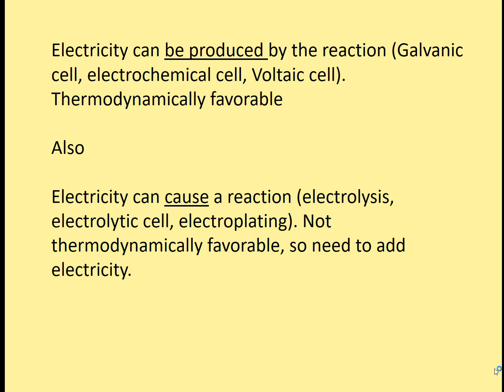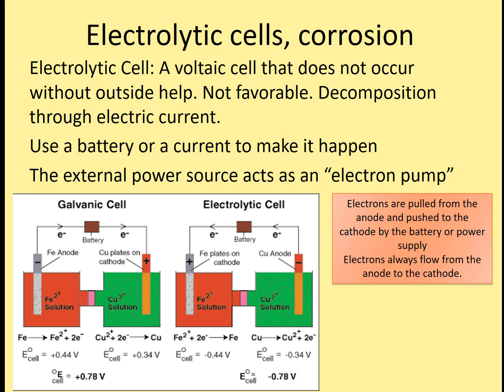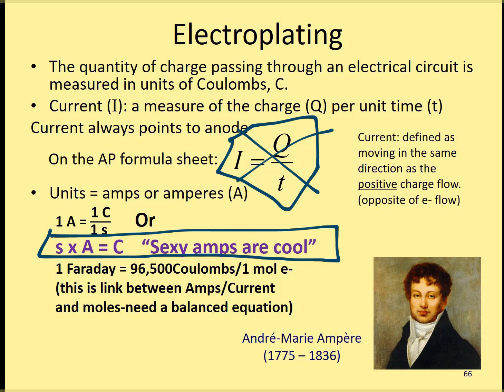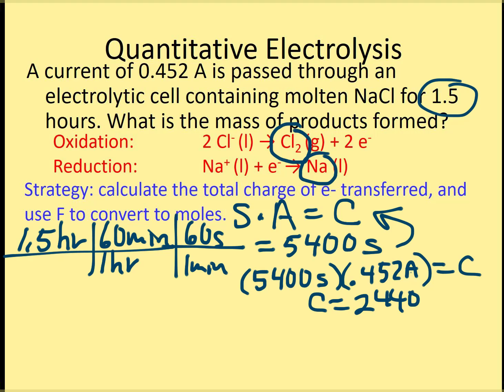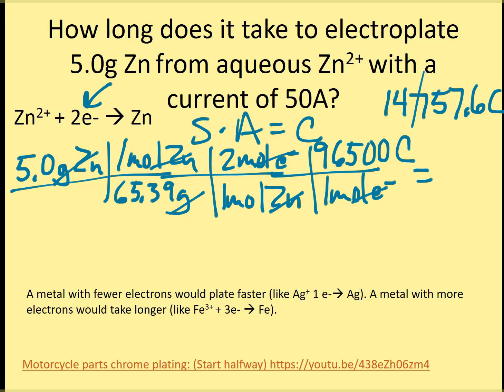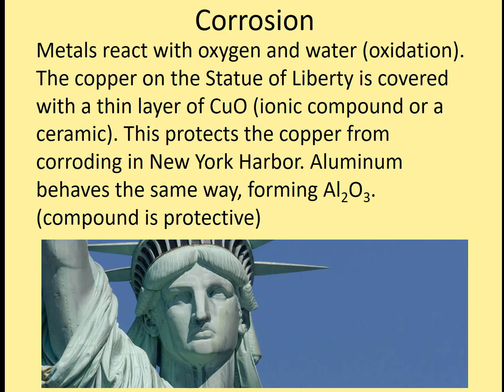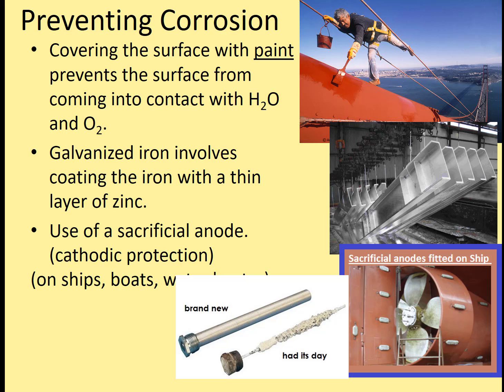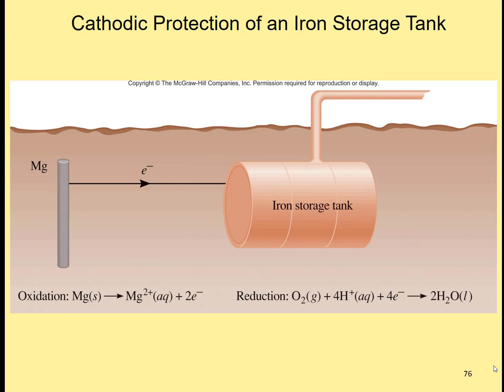AP 12 8 Plating, Corrosion